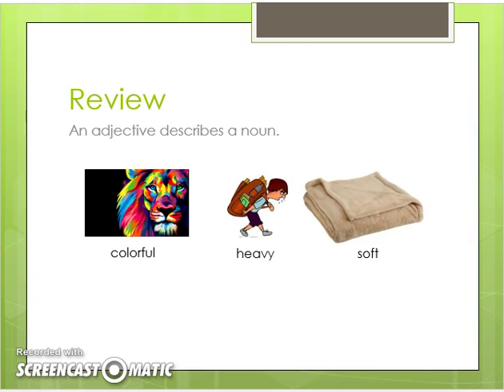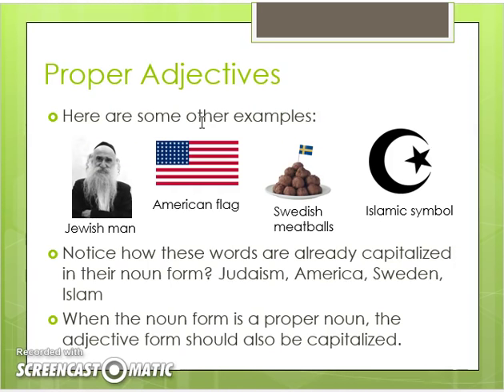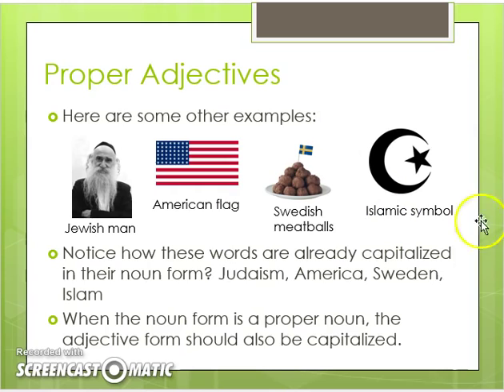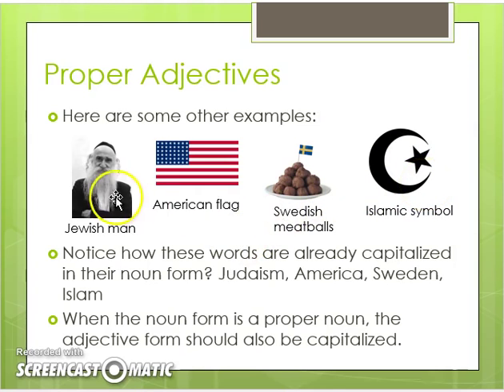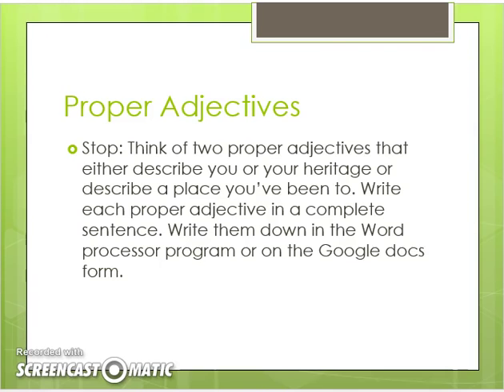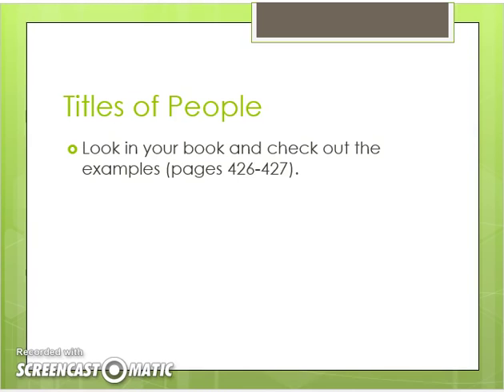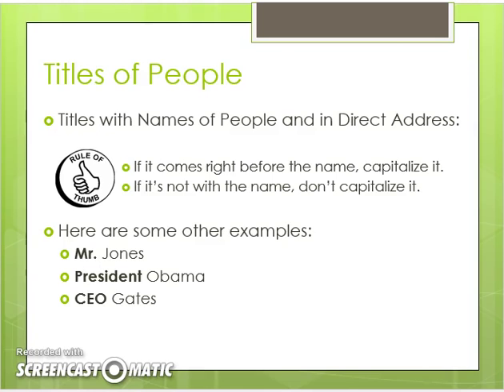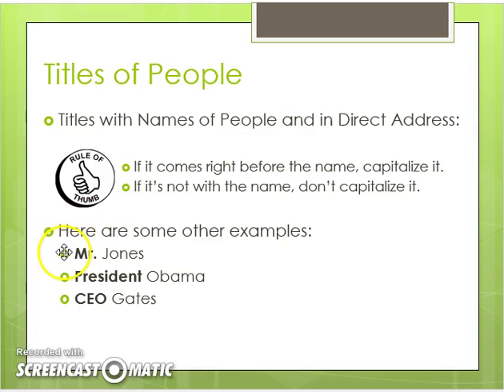GUM Video Session Capitalization 2